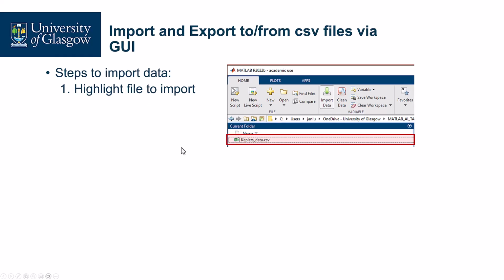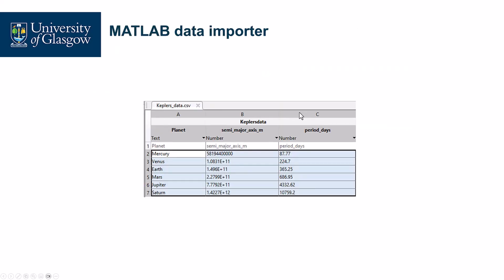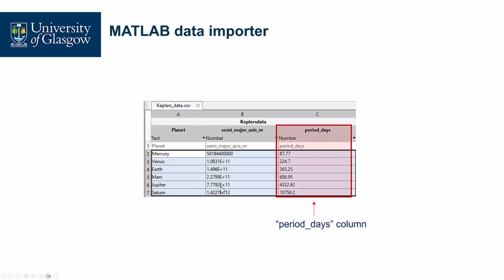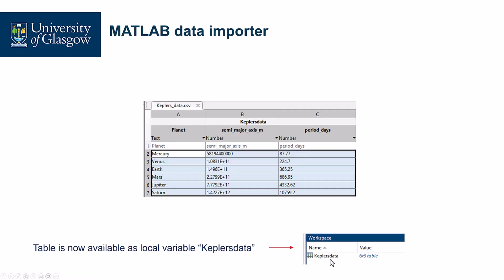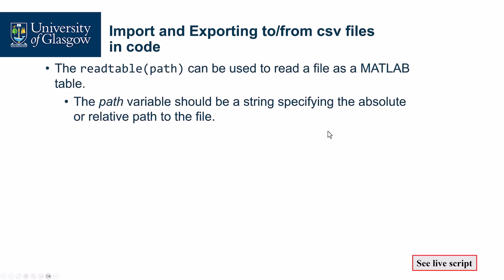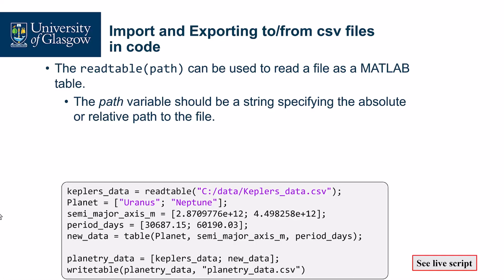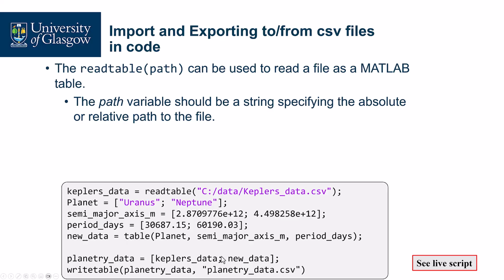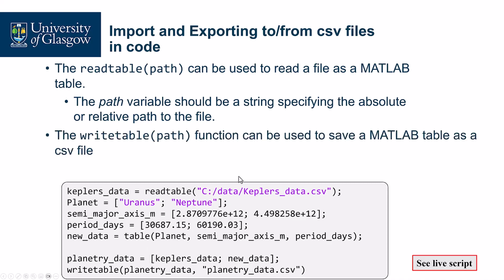025 - MATLAB Data Types： Categorical Arrays and One-Hot Encoding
This video is in week 3 of the first part, Fundamental MATLAB Programming for AI. The topic is MATLAB Data Types: Categorical Arrays and One-Hot Encoding.